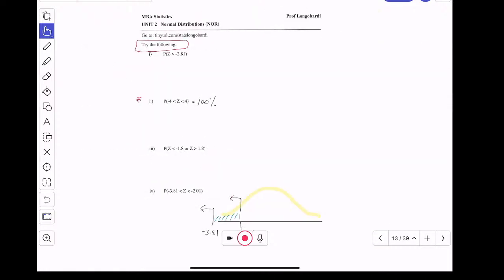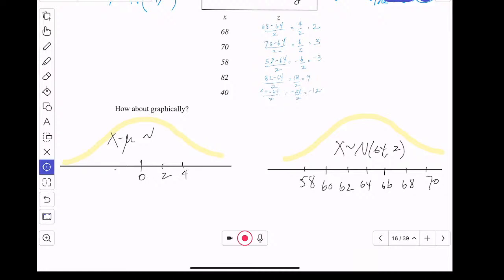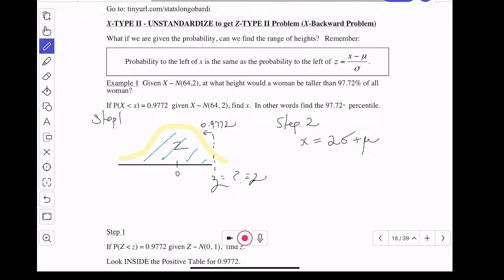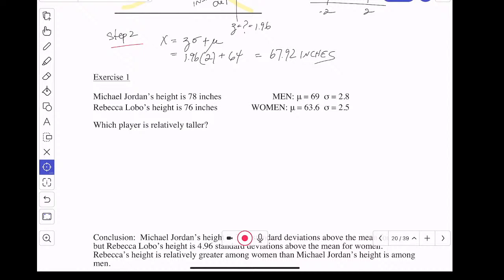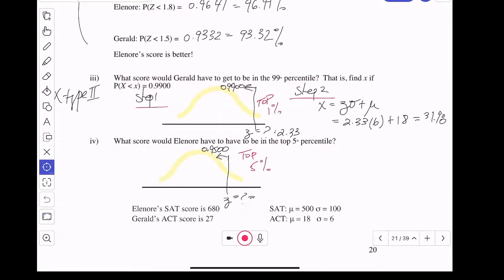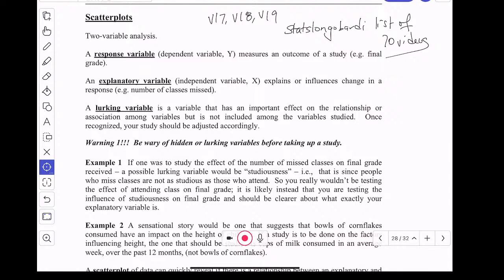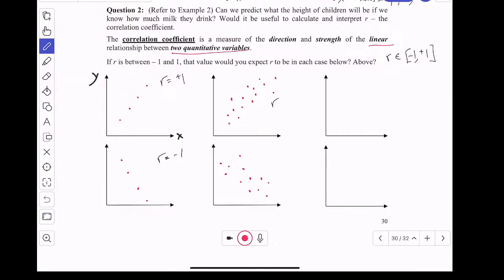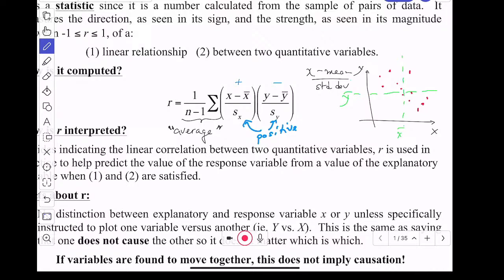StatsLongobardi - June 15, 2021 - 6PM AST/EST - NEW STREAM